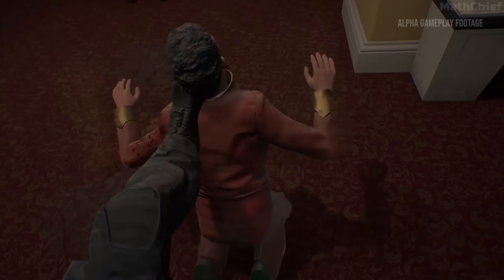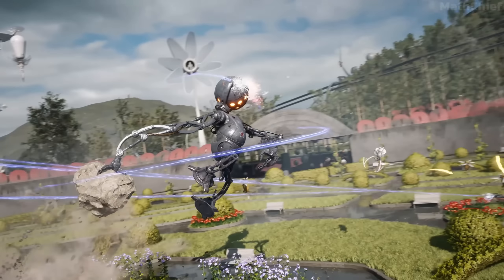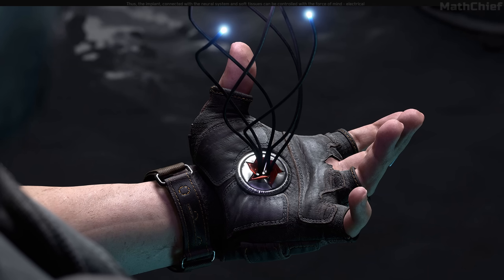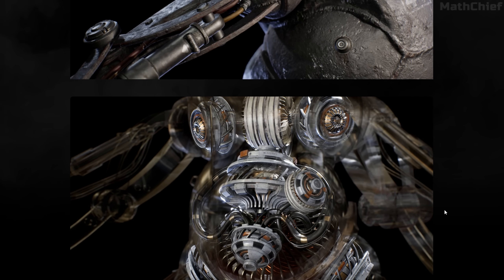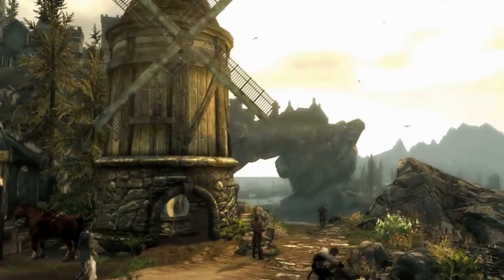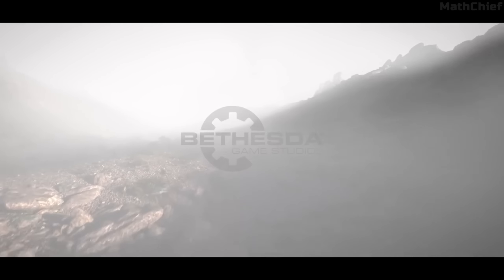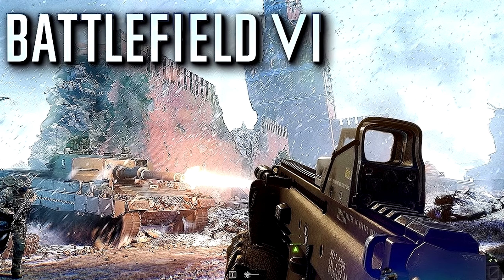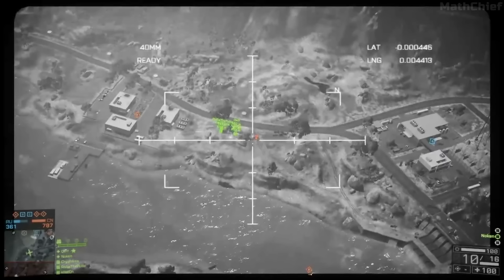New FPS 'Atomic Heart' Gets Huge Updated Look, The Elder Scrolls 6 First Leak & More | New In Gaming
In today's 'New In Gaming', the upcoming Soviet-Union Open World 'Atomic Heart' gets a massive new look with details, The Elder Scrolls 6's first leak might be here, Tactical FPS 'Ready or Not' is back from the dead & Battlefield 6's reveal month and new details! A great video for gaming news in this one!

Second music used: 'From Russia With Love' by Huma-Huma
Genre and Mood: Classical + Dark